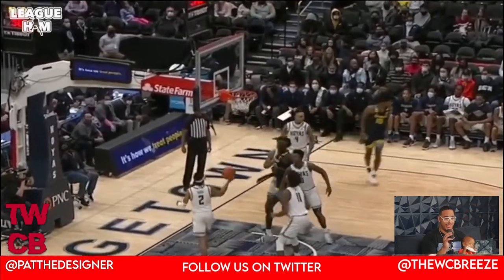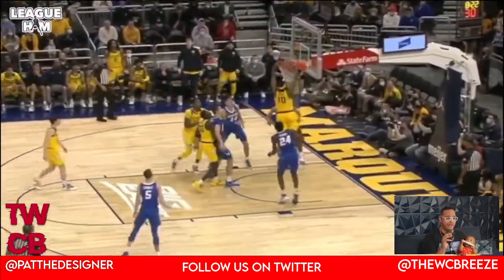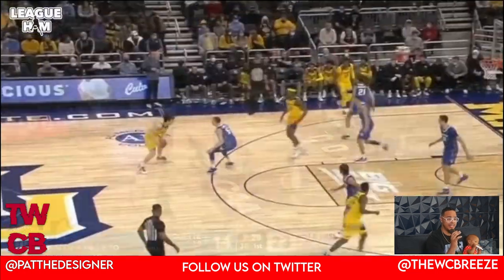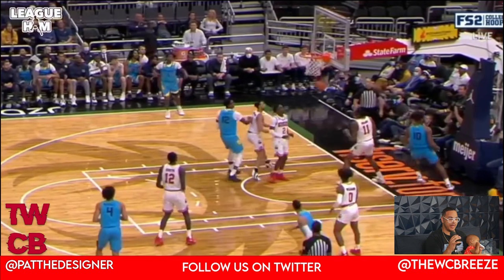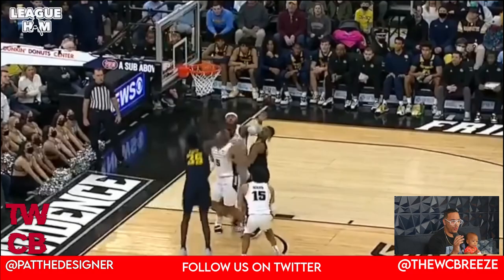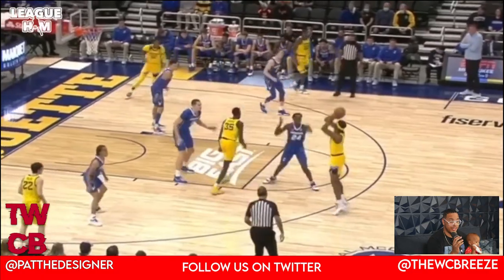Did The Chicago Bulls Find a Undrafted Gem With Justin Lewis? | Justin Lewis 2021 Highlights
Pat The Designer Breaks Down Justin Lewis Tape & Gives His Thoughts on Why The Chicago Bulls Signed The Undrafted Rookie